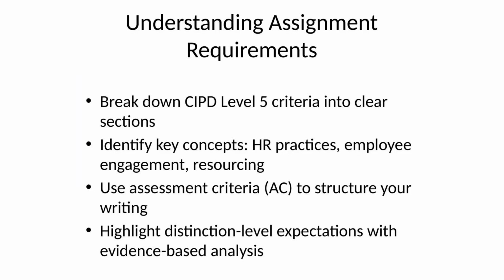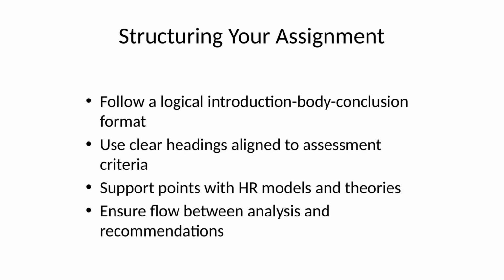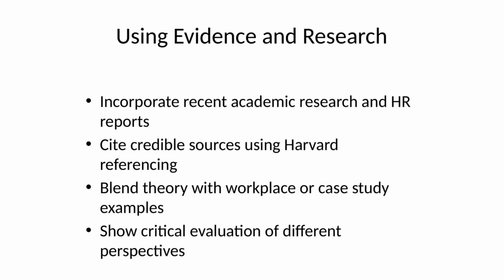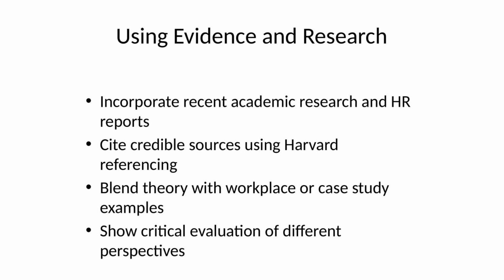How to Write Level 5 CIPD Assignments Like a Pro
Want to know the secrets to mastering your Level 5 CIPD assignments? 🔑 In this video, we reveal essential strategies to write high-scoring assessments. Learn how to structure essays, apply HR theories, and demonstrate critical evaluation. Packed with tips, this guide will help you approach your work with confidence and achieve the grades you deserve.